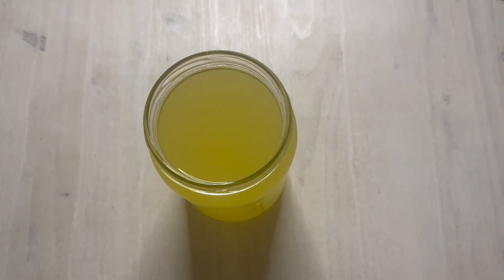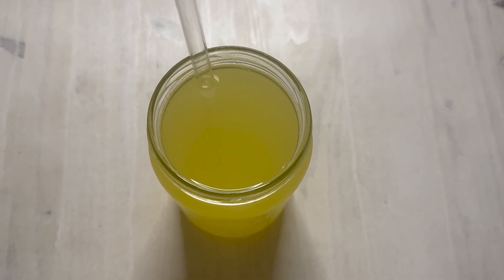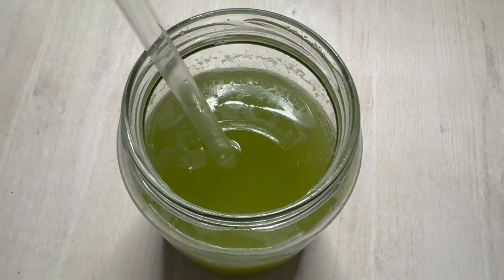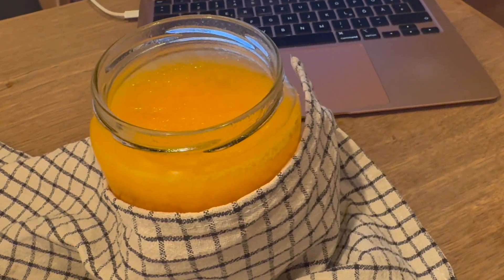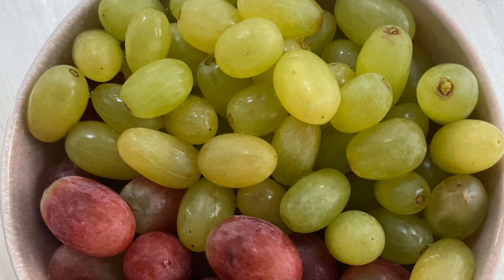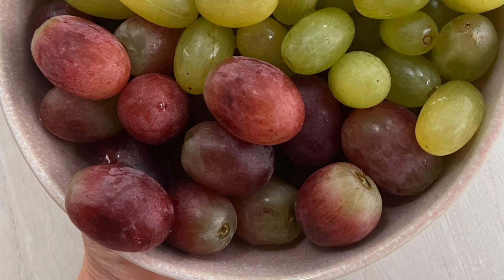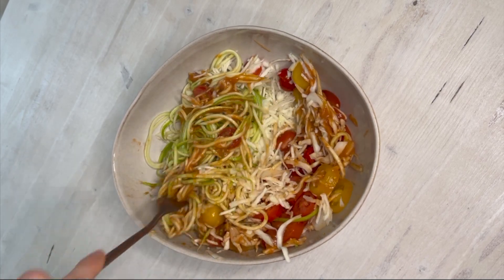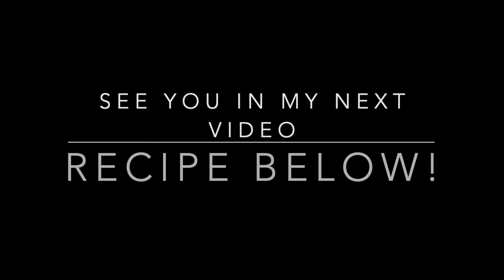What I eat in a day #54 + Easy satisfying salad recipe!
Fat Free Cabbage Salad:

Salad:
200g of white cabbage
1 big zucchini
250g red and yellow cherry tomatoes

Sauce:
2 ripe ☝🏻 persimmons
6 dried tomatoes
1 fresh tomato
A pinch of Kala Namak salt

Toppings:
Fresh cress
Dulse Flakes
(I use those from @algenmarkt they are the best)

Preparation:
Peel the zucchini using a julienne peeler, shred the cabbage, cut tomatoes in slices. Put everything into a bowl, blend all the ingredients for the sauce and pour it over the vegetables. Mix well and serve with cress and dulse flakes 🤌👌💯

Kohlsalat ohne Fett:

Salat:
200g Weißkohl
1 große Zucchini
250 g rote und gelbe Kirschtomaten

Soße:
2 reife ☝🏻 Kakis
6 getrocknete Tomaten
1 frische Tomate
Eine Prise Kala Namak Salz

Toppings:
Frische Kresse
Dulse-Flocken
(Ich verwende die von @algenmarkt, sie sind die besten)

Zubereitung:
Zucchini mit einem Julienneschäler schälen, Kohl raspeln, Tomaten in Scheiben schneiden. Alles in eine Schüssel geben, alle Zutaten für die Soße vermischen und über das Gemüse gießen. Gut vermischen und mit Kresse und Dulseflocken servieren 🤌👌💯